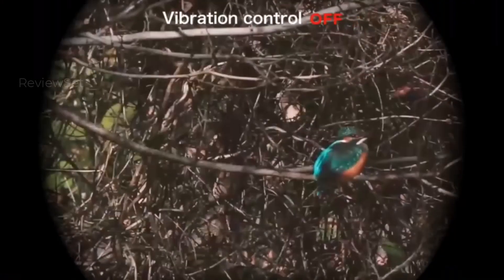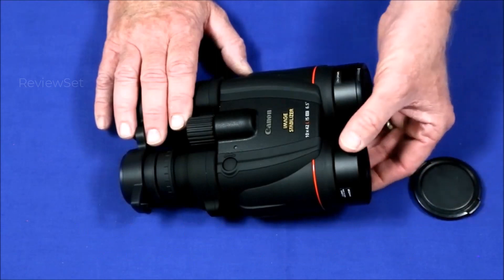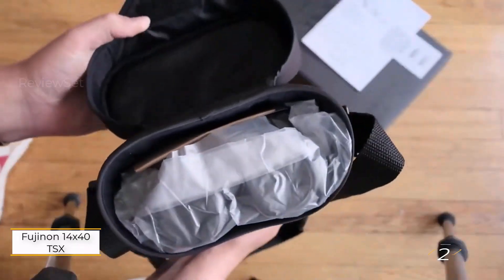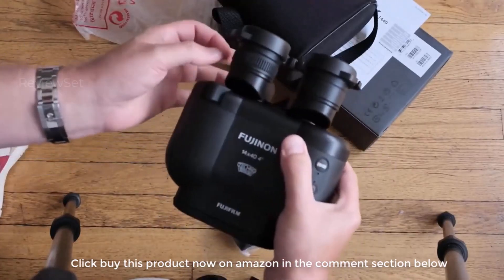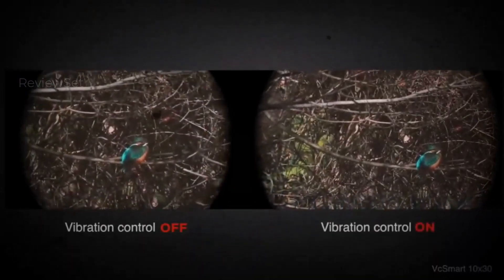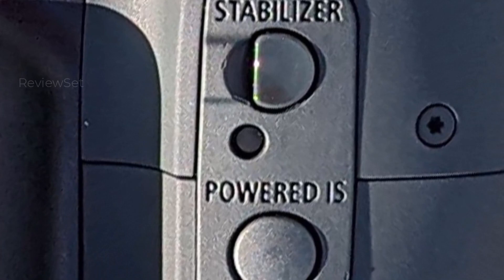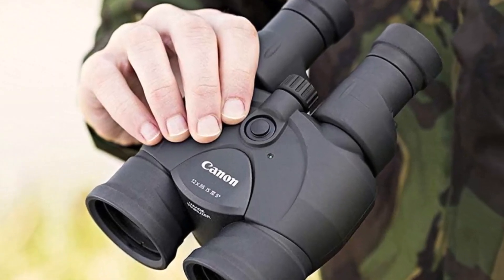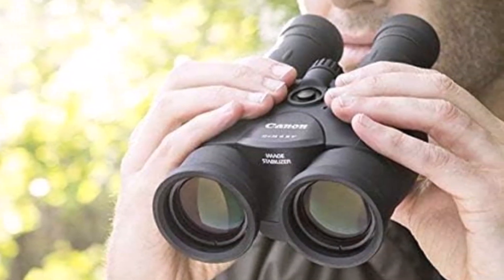Shaky Hands NO PROBLEM! Top 5 Best Image Stabilized Binoculars in 2024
The ULTIMATE Guide to Image-Stabilized Binoculars in 2024

Timestamps:
00:00 - Intro
0:23 Canon 10x42 L IS WP
1:18 Fujinon 14x40 TSX
2:15 Kenko VcSmart 10x30
2:59 Canon 10x32 IS
3:55 Canon 12x36 IS III

Tired of shaky views ruining your outdoor adventures? It's time to upgrade to image-stabilized binoculars! Join us as we explore the TOP 5 Image-Stabilized Binoculars in 2024, perfect for any budget and activity.

From the crystal-clear clarity of the Canon 10x42 L IS WP to the compact convenience of the Fujinon 14x40 TSX, we'll break down the features, pros, and cons of each pick.